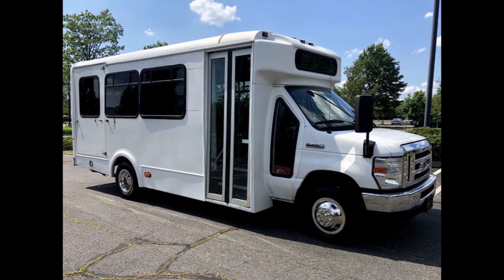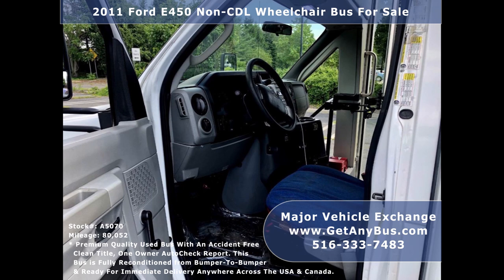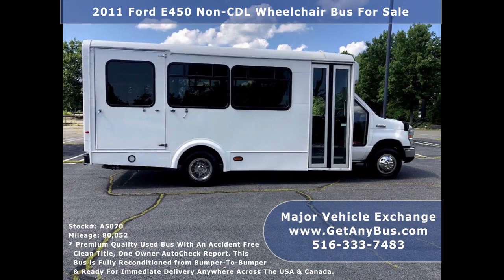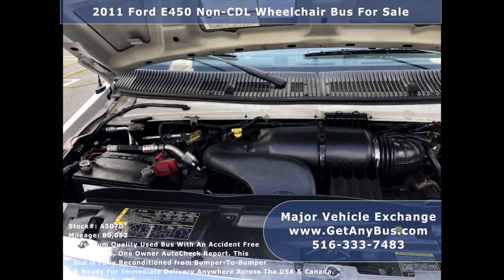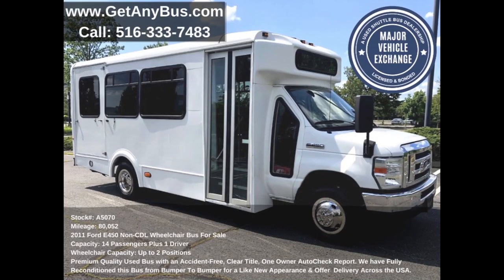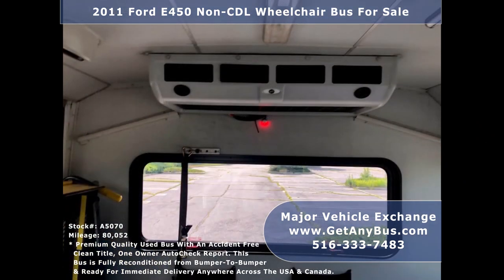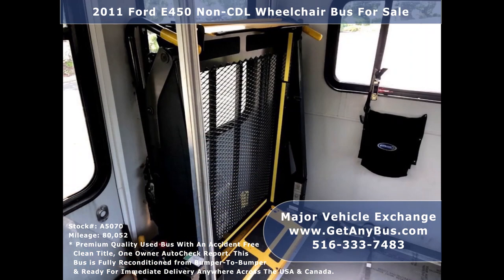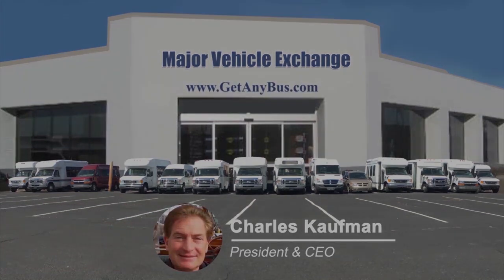Used Mini Buses For Sale | 2011 Ford E450 Non-CDL Wheelchair Bus For Sale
Used mini buses for sale are the smallest sized buses that can seat up to 15 passengers and do not require a commercial license to operate them due to their small size. They are good to use in a 20 miles radius and for short trips around town. They are also often used to reduce the walk time from parking lots to the business location or organization's center. These buses can be equipped with wheelchair lifts to ferry handicap and senior passengers. Such buses are in great demand by churches, senior centers, adult daycare, retirement homes, and non-emergency medical transportation companies. When equipped with wheelchair lifts they can accommodate up to 15 passengers plus driver and up to 2 wheelchairs. The number of healthy passengers and wheelchair passengers can be increased or decreased accordingly by using the flip seats that can be folded and tucked to the sidewalls of the bus. They also have luggage compartments above the seats and at the rear end of the bus. Sometimes the rear luggage compartment is separated by a wall from the passenger cabin and may even have a rear door.

Passenger comfort is a crucial feature in any bus without which it would be difficult to travel on the bus thus defeating the purpose of buying it in the first place. All used mini buses for sale and buses of other models are equipped with front and rear air conditioning, interior overhead lighting, tinted slider windows, entertainment system with speakers throughout the cabin, and rubber transit floor. Even the seats are equipped with passenger comfort features like hand grips, armrests, and safety equipment like seat belts across the bus. There two types of seats namely the cloth seats and vinyl seats available on mini buses. Both have their pros and cons for example vinyl seats are easy to clean, passengers don't feel hot and sweaty when seated for long hours. On the other hand, cloth seats are more stable because of their high friction coefficient, so when the bus takes sharp turns passengers won't trip over. However, many buyers prefer to buy vinyl seat mini buses.
These are just the basic features that every bus should have. While others can have more advanced features like Wifi Internet and Bluetooth. Speak to the dealer and they will make every customization possible to make the minibus fit your requirements 100%.

Fuel efficiency is very important for used mini buses for sale. It saves fuel as well as monies. A bus that drinks fuel is outdated and should be avoided no matter how cheap the owner is ready to sell them. But how to figure out if the bus is fuel efficient? The answer is test drive. Figure out how long you want to drive the bus including the return trip. If you want to drive it for 20 miles every day, then test drive the bus up to 40 miles to include the return trip as well. Keep a watch on fuel consumed, what was the fuel reading before and after the drive? Now divide the number of miles traveled with the amount of fuel consumed. This will give you a rough estimate of the fuel consumption per gallon. On average, a used minibus delivers 12 miles per gallon with a diesel engine and 10 miles per gallon with gasoline engines. If your calculations are closer to these numbers then your used small bus has good fuel efficiency. But if it's greater than the average consumption then you need to think twice before purchasing the bus. Maybe you should speak to the seller and ask for a bigger discounted price but this can still be risky if you plan to use the bus for up to 5 years or more. This bus will drain more money from the owner's pocket in the long run.

Finally, when it comes to buying and owning a used bus for sale, buyers have to figure out their budgets. Though used mini buses for sale cost less than half the price of their new counterparts, they can still be expensive. For example, a new vehicle can cost upwards of $50,000 but the same can cost less than $25,000 when it's used by at least one owner. The actual price can depend upon age, mileage, engine type, comfort features, etc. A bus that is being sold for $25,000 is really reasonable and affordable but many businesses and organizations with limited budgets may still have difficulty buying them. In such scenarios, buyers can rely on financers to fund their purchase. Many dealerships offer in-house financing whereas others depend on 3rd party financial institutions. Either way, the buyer can always get their bus financed at attractive interest rates.

Major Vehicle Exchange has a stock of more than 45 used mini buses for sale that are fully reconditioned and ready for immediate delivery anywhere across the USA.

Used mini buses for sale, churches, senior centers, adult daycare and non-emergency medical transportation, KGN7